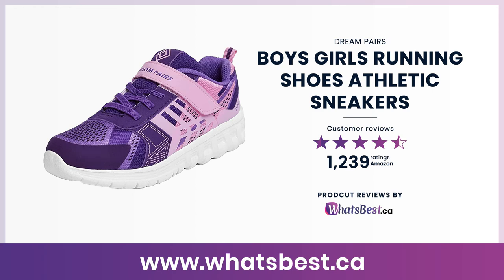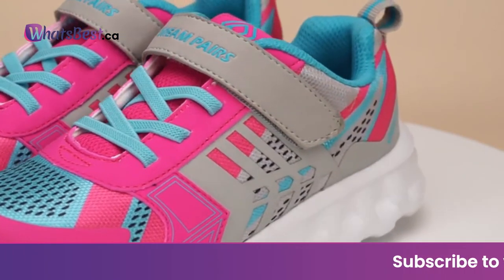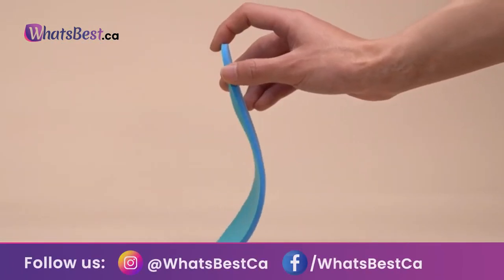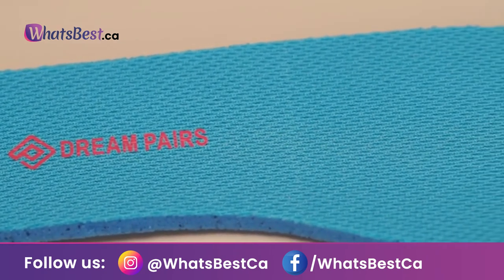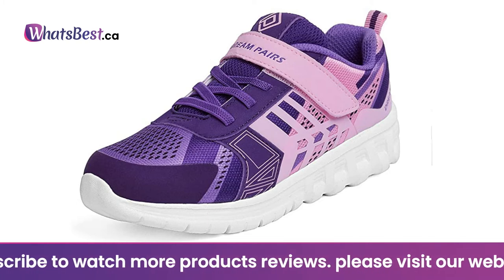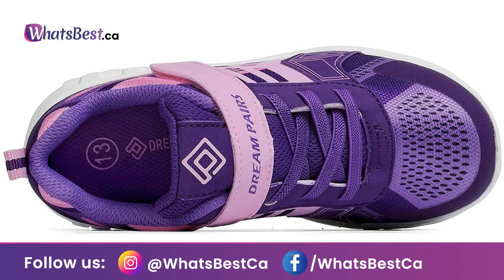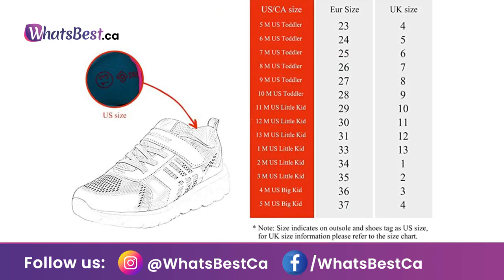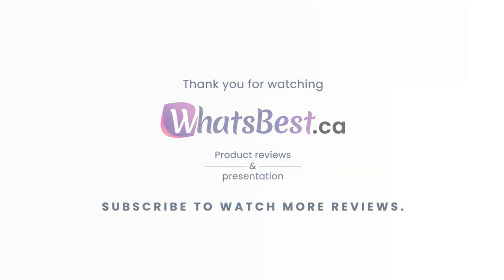DREAM PAIRS Boys Girls Running Shoes Athletic Sneakers Review | Whatsbest.ca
Casual sneakers are lightweight outsole for maximum flexibility, their rough edges are to decrease stumbles and falls! These casual shoes feature a soft spongy interior for a comfortable fit.

🔗 Boys Girls Running Shoes Athletic Sneakers
🔗 Everyday Sneakers
🔗 Breathable Athletic Walking Running Shoes

VIDEO SOURCE:

Product prices and availability are accurate as of the date/time indicated and are subject to change. Any price and availability information displayed on amazon.ca at the time of purchase will apply to the purchase of this product.